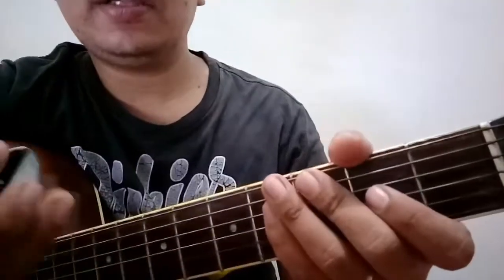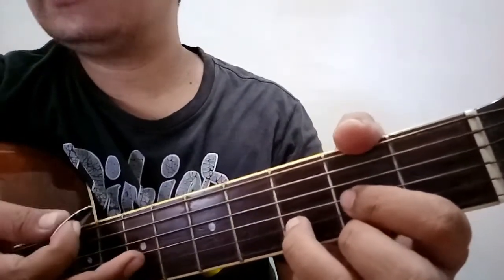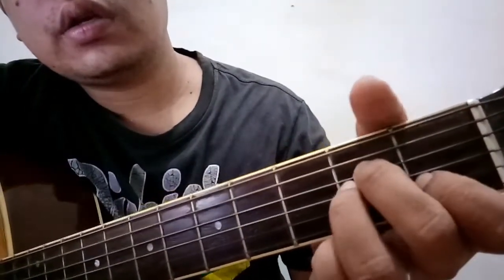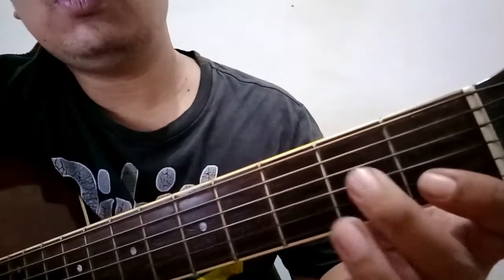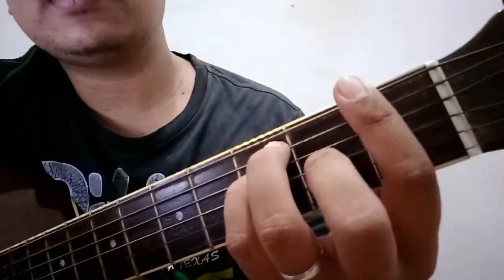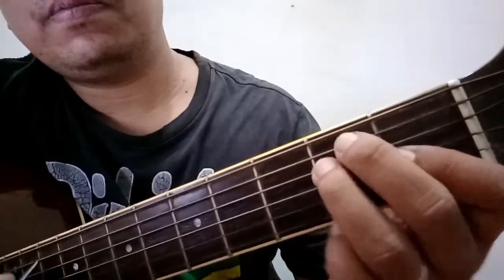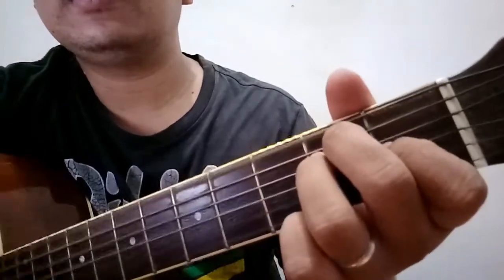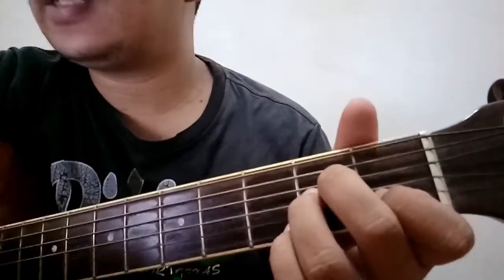Wild World - Mr. Big Easy Guitar Tutorial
Wild World - Mr. Big

guitar chords tutorial easy
best acoustic cover songs to play in a bar
the best acoustic cover songs
acoustic cover best songs
acoustic cover songs for wedding
acoustic cover songs female
best acoustic cover songs for weddings
acoustic cover of famous songs
acoustic covers of fast songs
acoustic cover songs guitar
acoustic cover love songs
acoustic guitar cover songs list
best acoustic cover love songs
live acoustic cover songs
acoustic covers metal songs
bollywood acoustic cover songs mp3 download
acoustic cover hindi songs mp3 download
acoustic english cover songs mp3 download
acoustic covers of popular songs mp3 download
acoustic music cover songs
acoustic cover of songs
acoustic songs to cover on guitar
list of acoustic cover songs
acoustic covers pop songs
acoustic covers popular songs
acoustic covers of popular songs youtube
acoustic cover songs vol. 1 gabriella quevedo
acoustic covers rock songs
acoustic covers rap songs
best acoustic covers rock songs
acoustic songs to cover
songs with acoustic cover
acoustic guitar cover songs youtube
best acoustic cover songs youtube
acoustic covers of rap songs youtube
acoustic covers of rock songs youtube
acoustic cover songs 2017
best acoustic cover songs 2019
best acoustic cover songs 2018
acoustic guitar cover songs 2019
acoustic cover of popular songs 2019
top 50 acoustic cover songs
acoustic covers of 70s songs
acoustic cover 80s songs
acoustic covers of 80's songs
acoustic covers of 90s songs